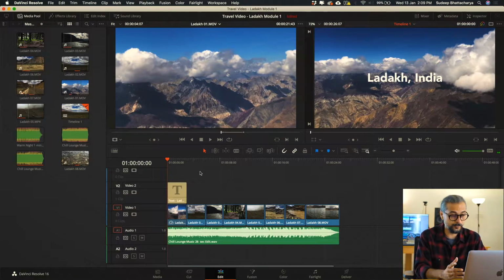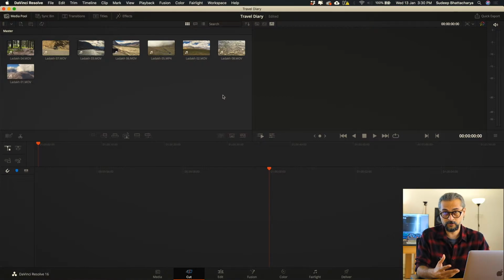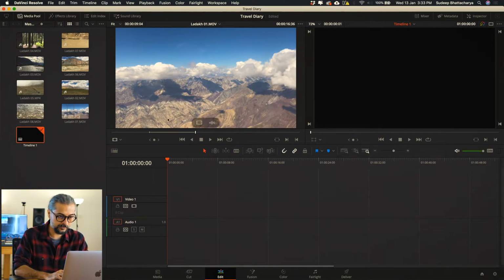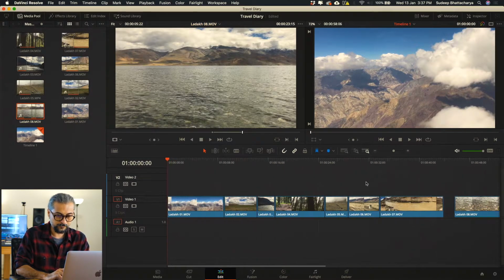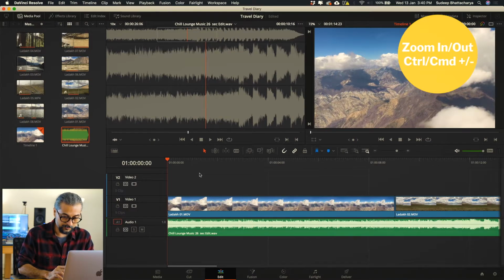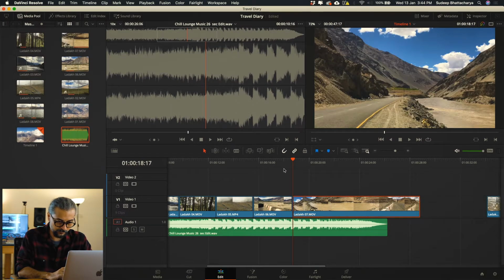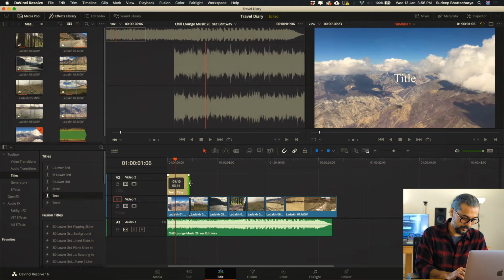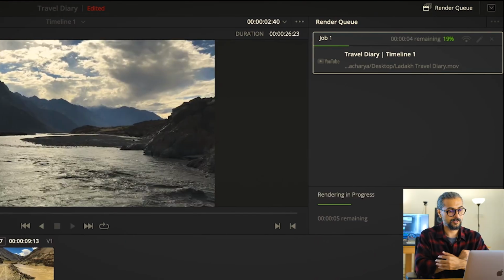Sudeep Module 1 Making your First Film and Understanding Resolve